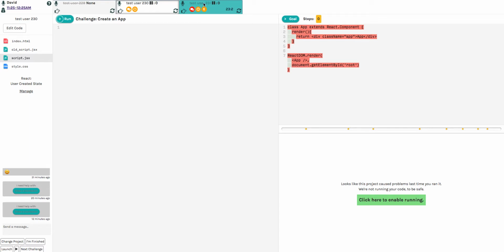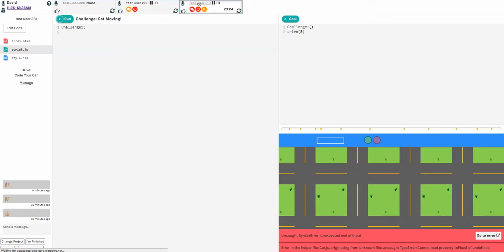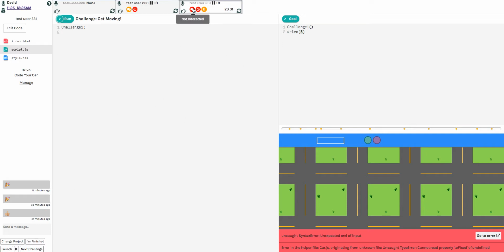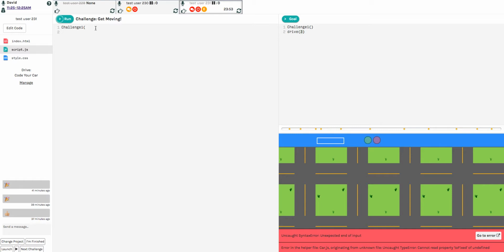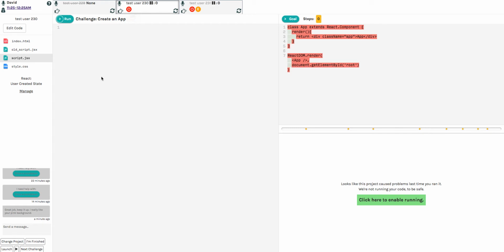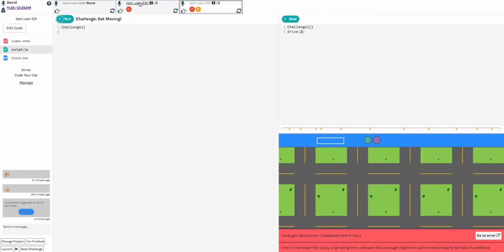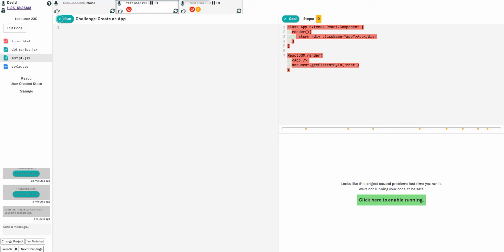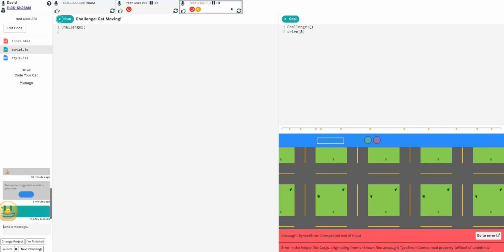teaching strategy overview